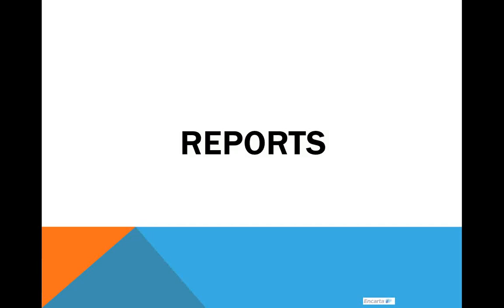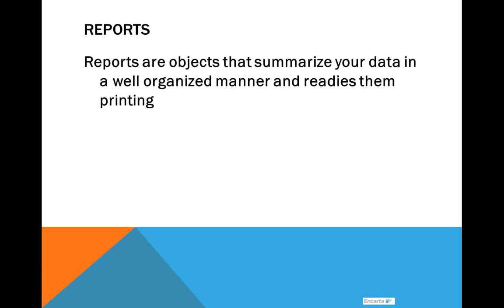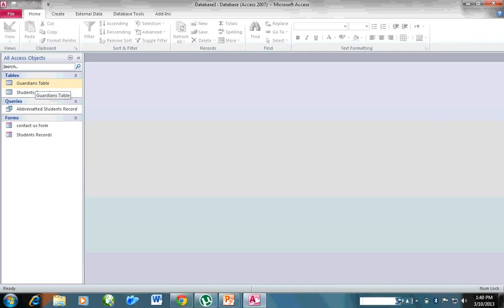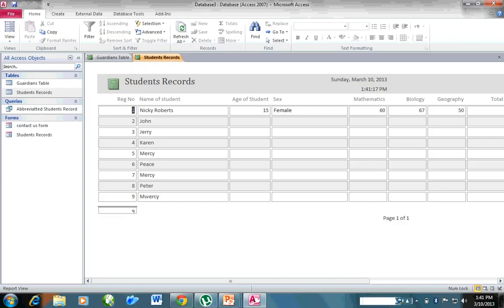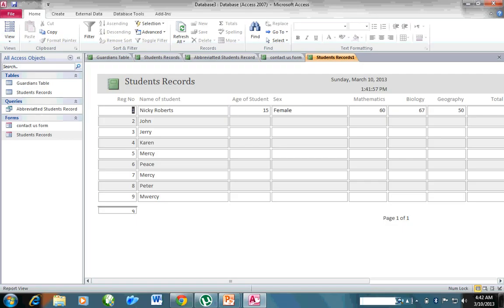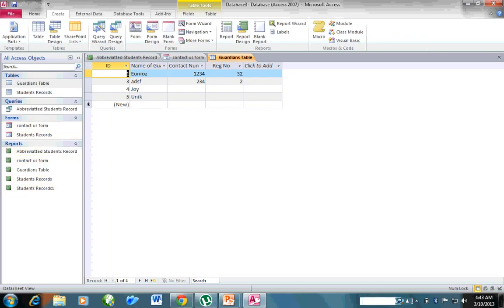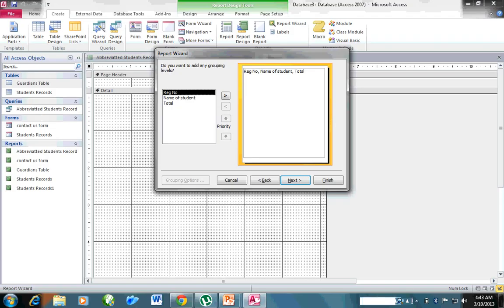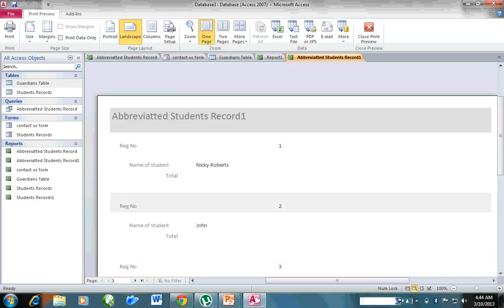16 Creating and Customizing Reports in MS Access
Master the art of generating insightful reports in MS Access. Learn how to create professional reports that present data in a clear, organized, and actionable format.